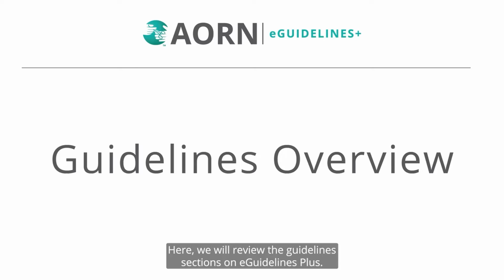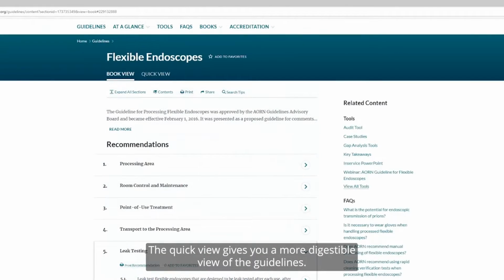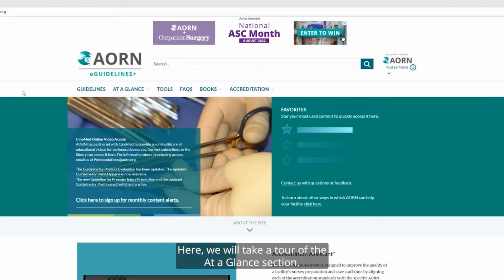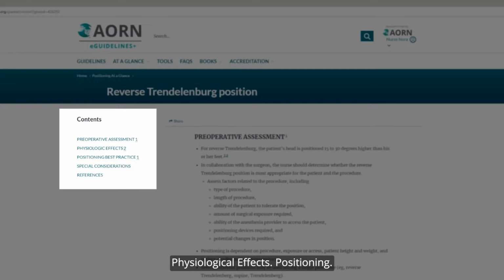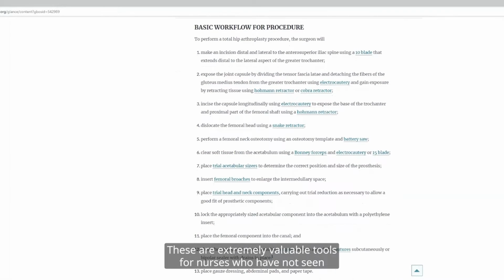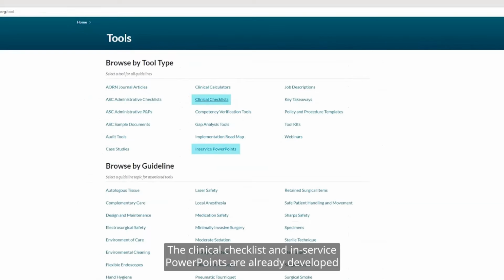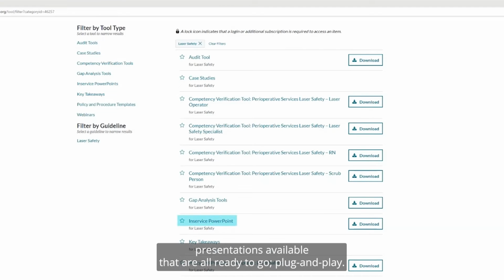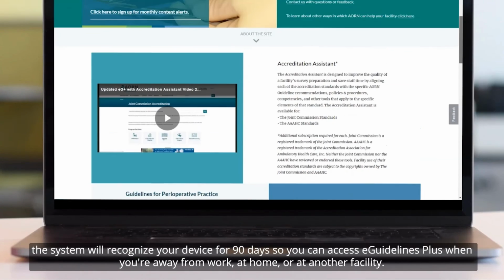Inside Tour of eGuidelines Plus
Get an inside look at eGuidelinesPlus, the comprehensive, one-stop perioperative resource with a vast number of tools to support learners, perioperative teams, and ancillary departments in day-to-day practice.